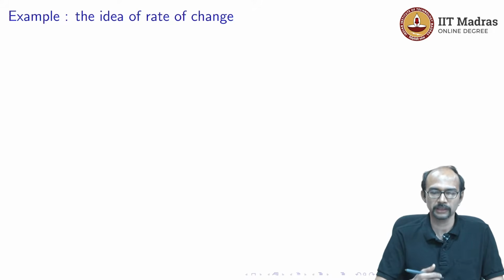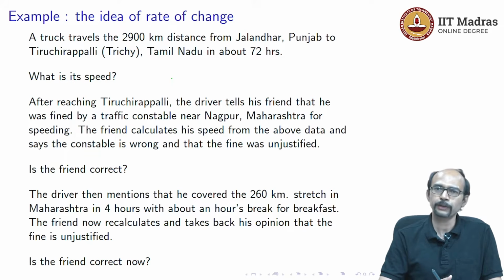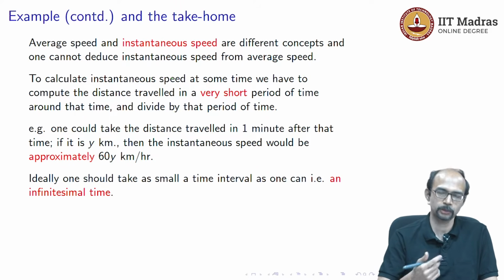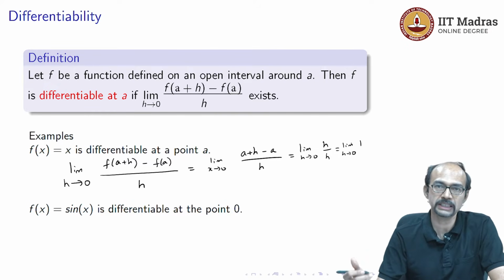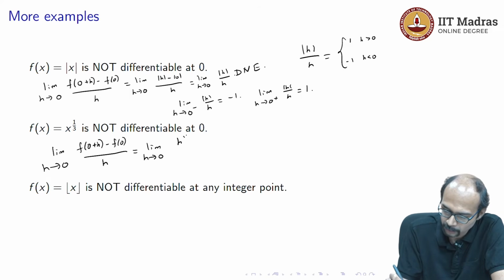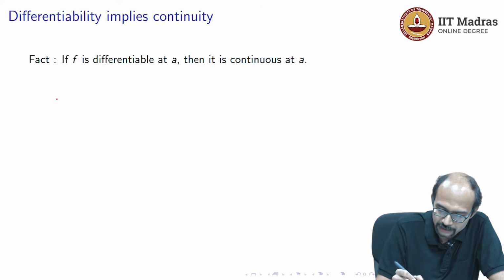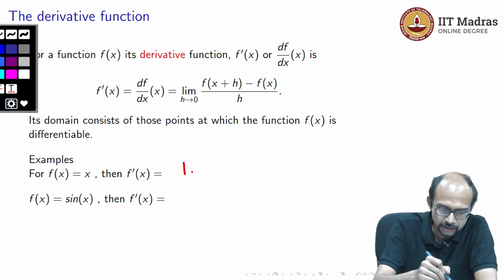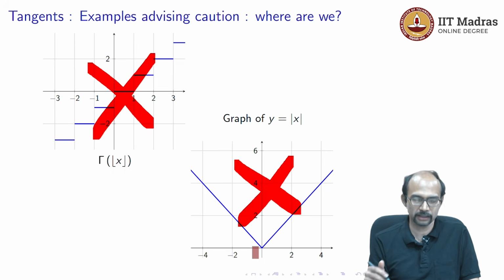Differentiability and the derivative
Prof. Sarang Sane